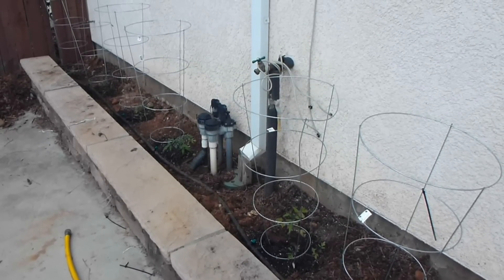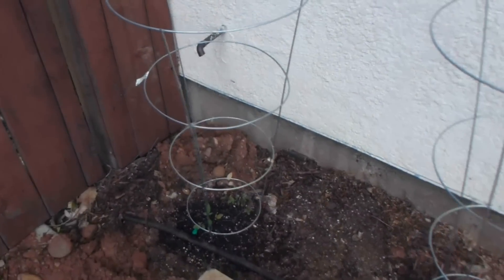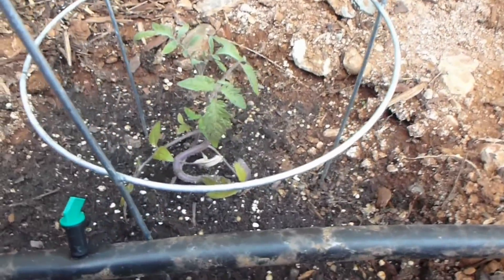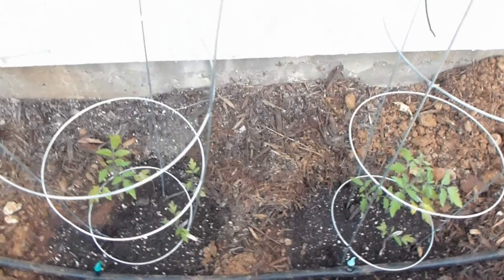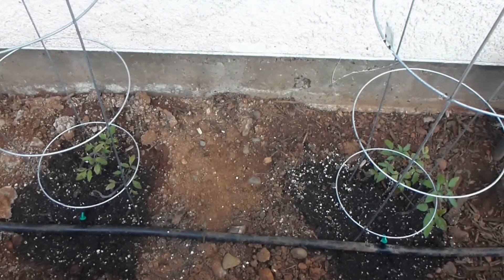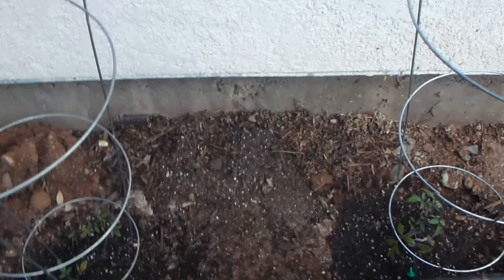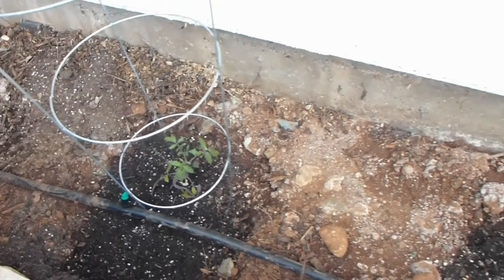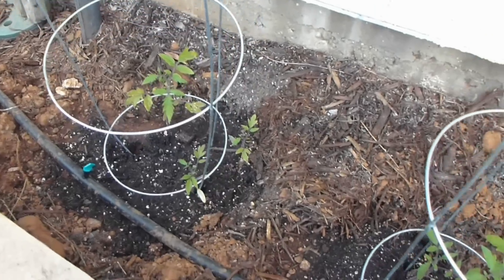Part 7 The Effect of Music and Vibration on Plant Growth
Part 7. This is a Science project done by my daughter. The effect of music on plants but she decided to add another element, Vibration. She planted three groups of six tomato plants. One group sat in silence, One group listened to classical music 24 hours a day, and the last group was vibrated at 50Hz. So lets see how it go's.(UPDATE. On March 4, 2012, we moved the experiment out to our garage with some interesting results!!) On April 5, 2012 My Daughters project received a First Place Ribbon!! UPDATE... On April 21st, 2012 We planted the tomato plants outside to see how they will do. I will keep you updated.